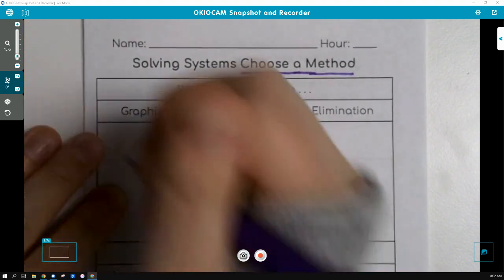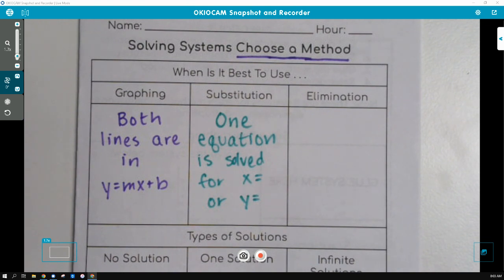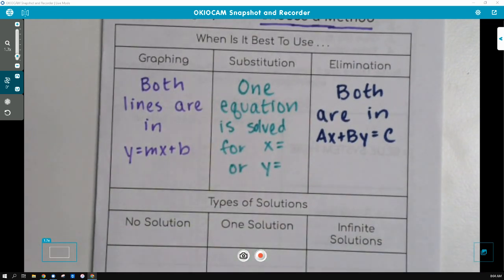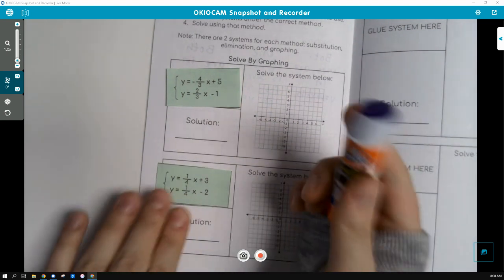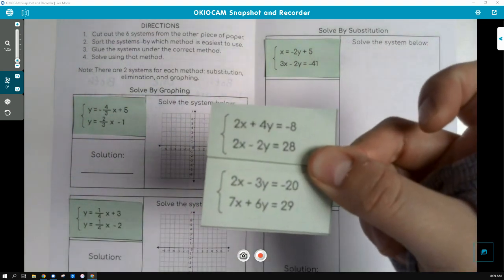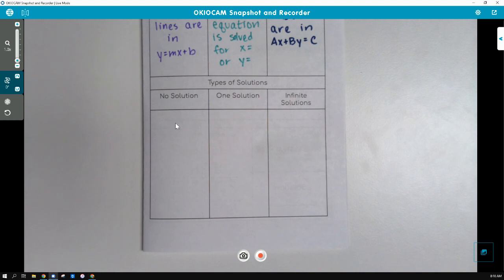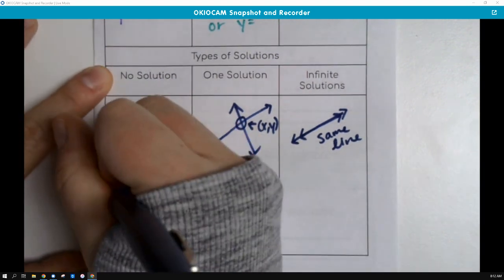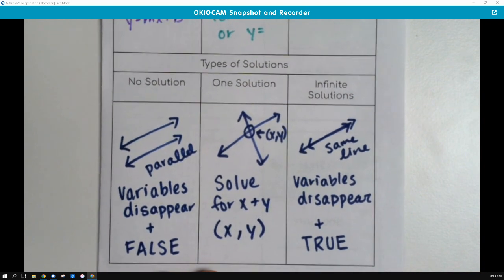Systems Choose a Method